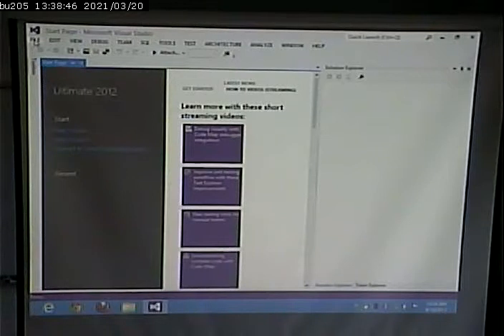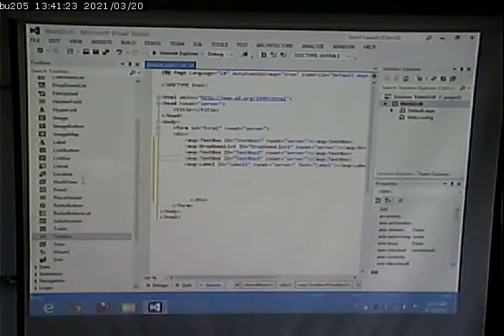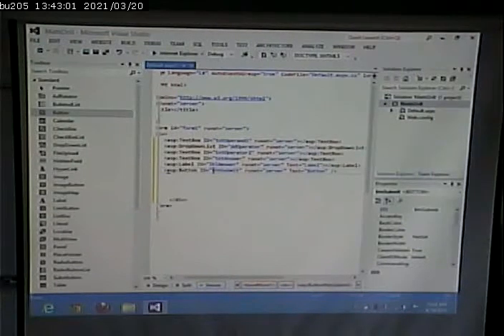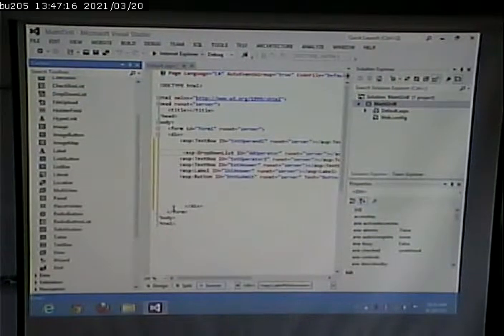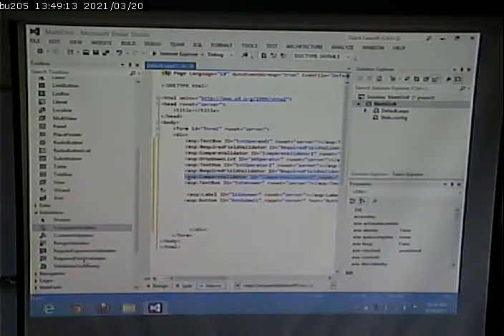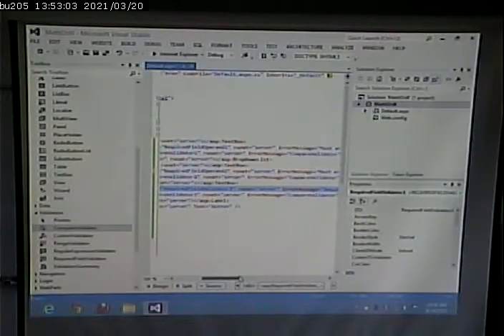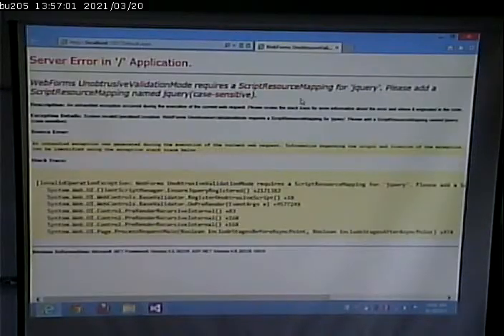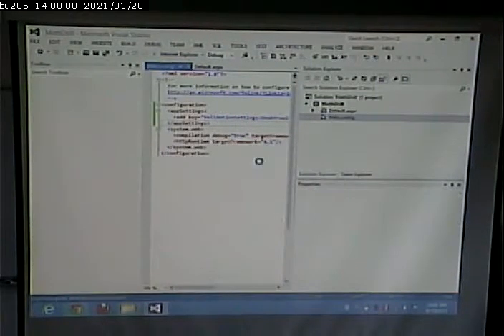CISS243 - Web Database Integration - Fall 2013 - September 10, 2013 - Part 1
Simple Web Form Example with Code Behind